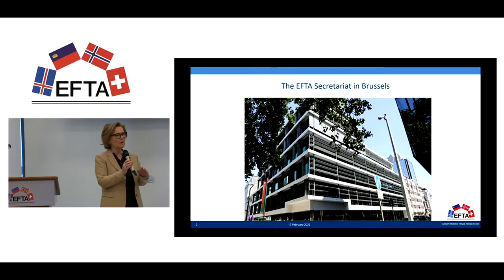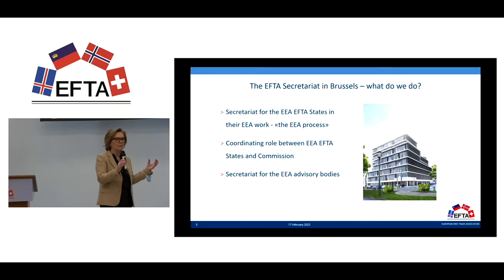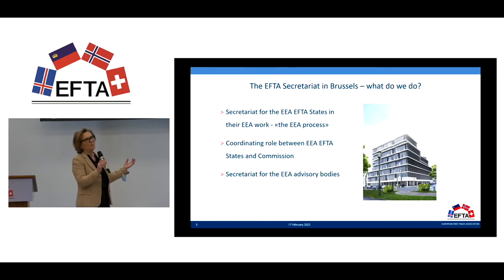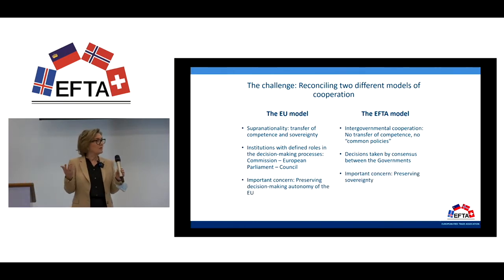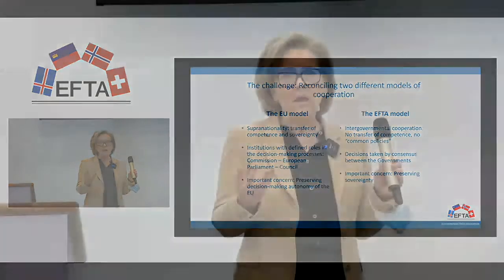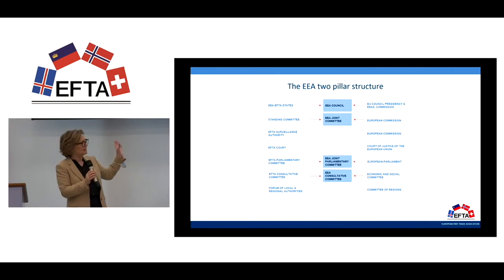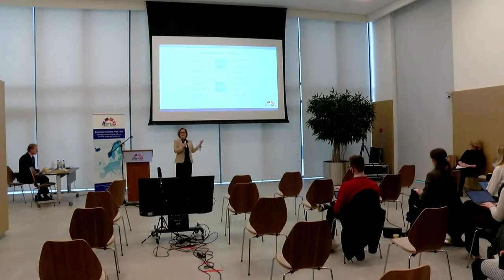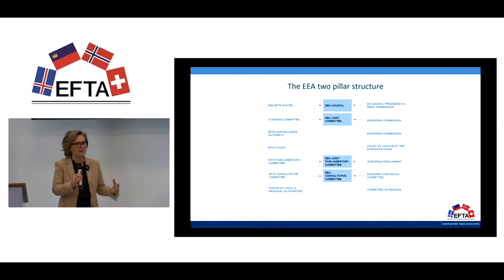Introduction to the EEA Agreement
Deputy Secretary-General Hege Marie Hoff gave an introduction on the EEA Agreement.